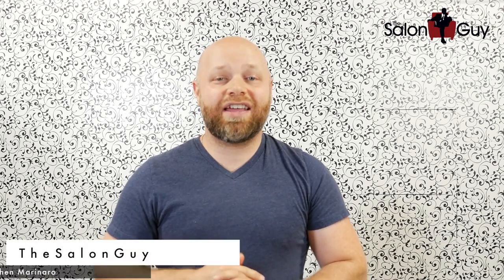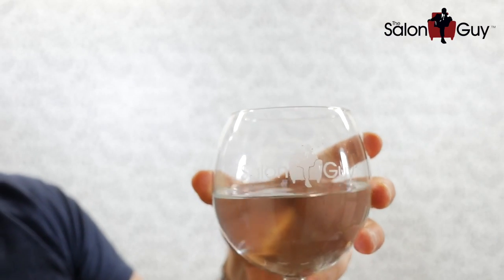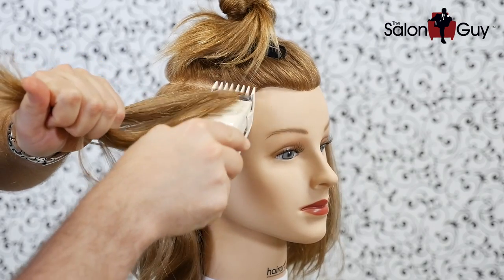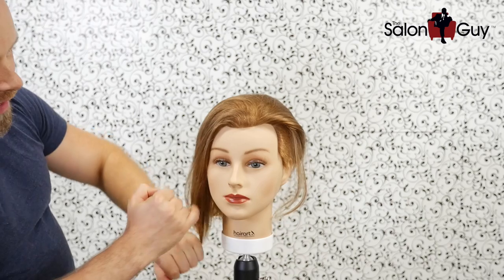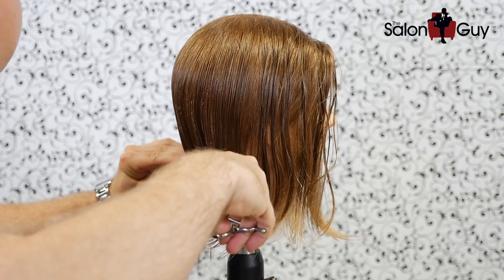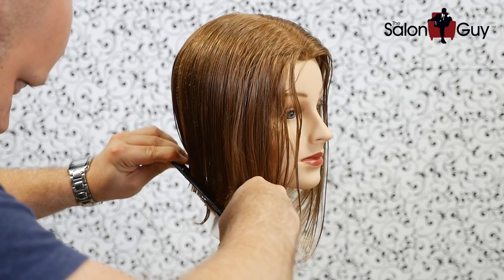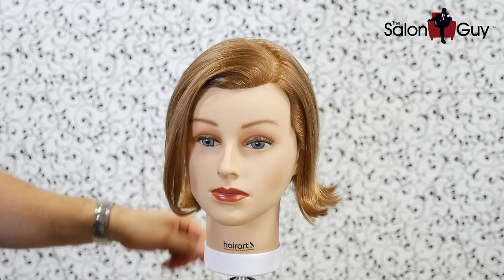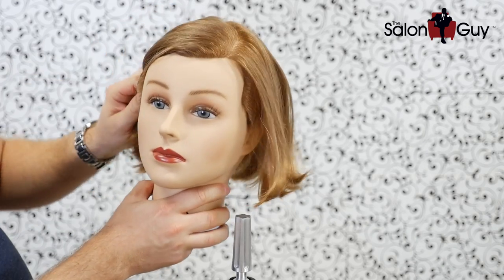Hannah Hart Haircut - TheSalonGuy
Please enjoy my Hannah Hart inspired haircut in my episode titled "My Drunk Haircut".

Stephen's YouTube channel, features styling tutorials and event coverage.  His channel surpassed the 9 million views mark, and averages an astounding 900,000+ hits per month.
Stephen is currently signed to CDS, one of the top 10 YouTube Networks in the world. He was also cast by eHow as an expert, for a 13-episode series on hair and grooming tips. He's chatted with and interviewed cast members of several shows including  How Do I Look?, What Not to Wear, The Real Housewives of New Jersey, Real Housewives of New York, Cake Boss, Jersey Shore as well as covering red carpet events and fashion shows that include the Oscars and Mercedes-Benz Fashion Week NYC. Stephen has appeared on Style Networks hit show, Jerseylicious on Season 4 and has worked with other networks such as MTV and BRAVO.